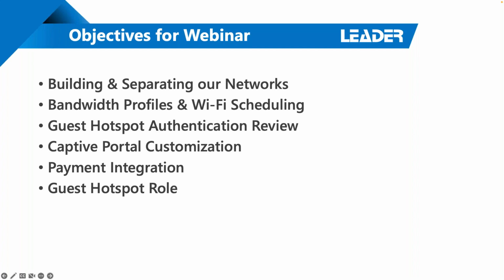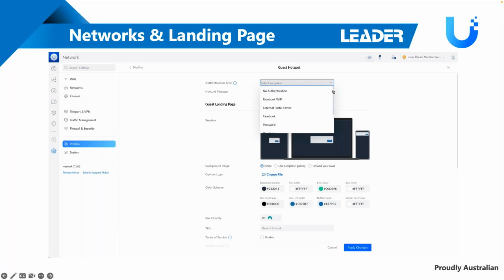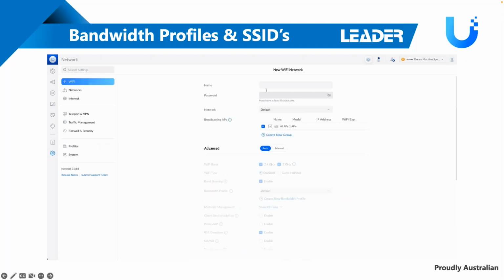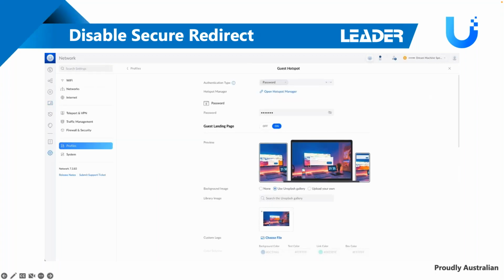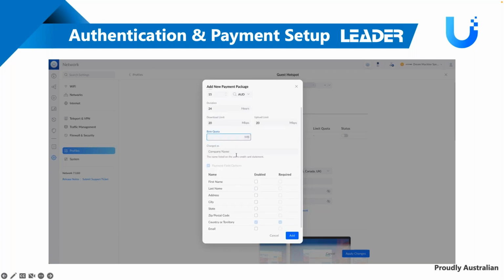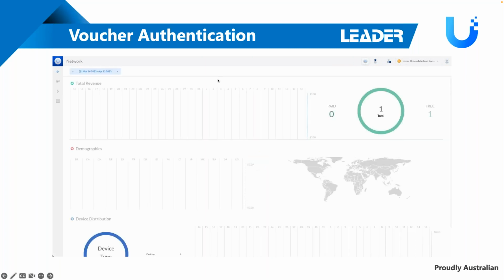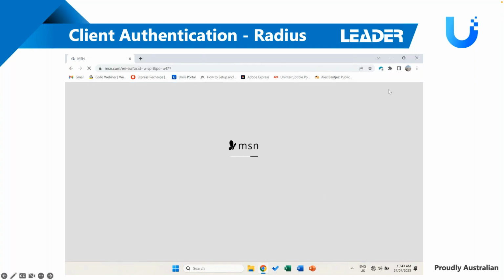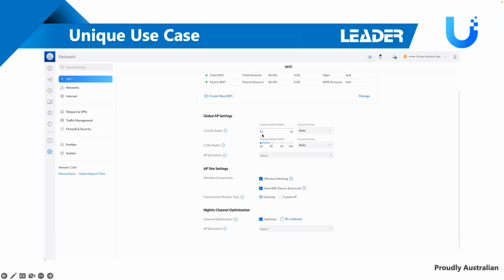Ubiquiti Technical Webinar - Guest Hotspots | Simplify Guest WiFi Usage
Join Leader for a technical deep-dive on Ubiquiti's Guest Hotspot setup and authentication. In this informative webinar, Leader covers Ubiquiti's hotspot options, authentication & payment options, walled garden setup and customisation, client and network isolation.